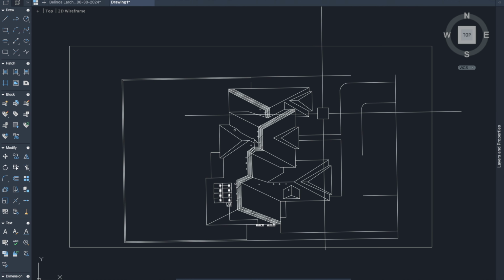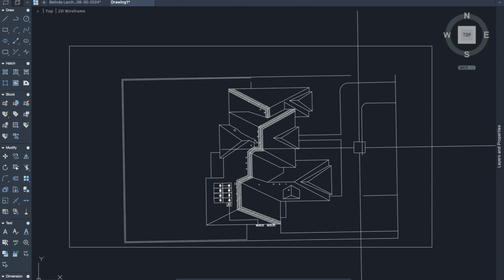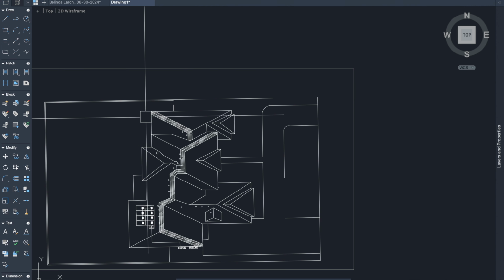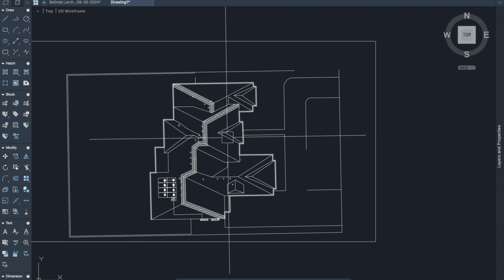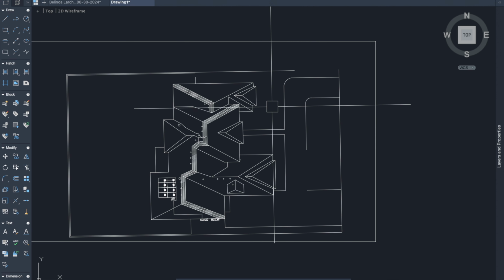AutoCAD Fillet Command Tutorial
Create smooth and rounded corners in your AutoCAD drawings with the Fillet command!

Learn how to effectively fillet edges, control fillet radii, and apply fillets to complex shapes. This tutorial covers the basics and advanced techniques for using the Fillet command.

You'll discover:

The fundamentals of the Fillet command
How to create fillets with specific radii
Filleting multiple edges simultaneously
Tips for efficient filleting in AutoCAD
By the end of this video, you'll be able to add a polished finish to your AutoCAD designs using the Fillet command.

Hashtags for Your "Master the Fillet Command in AutoCAD" Video